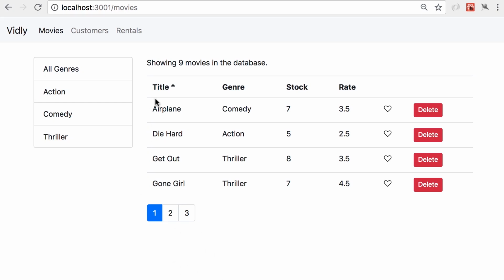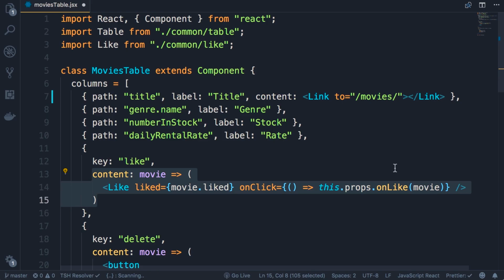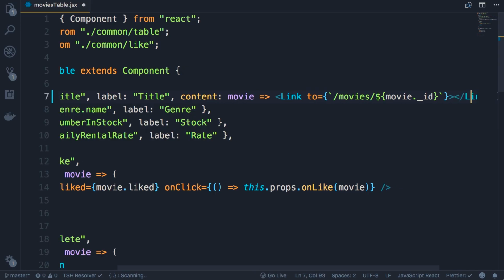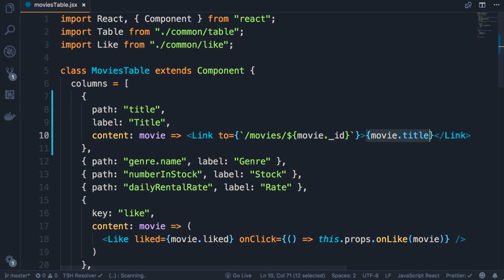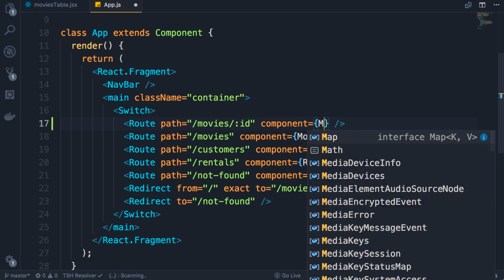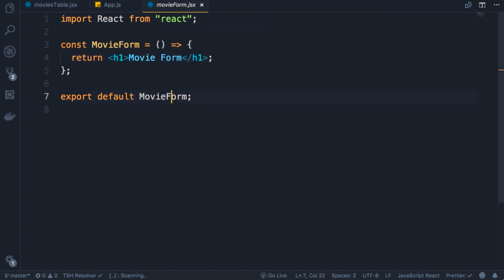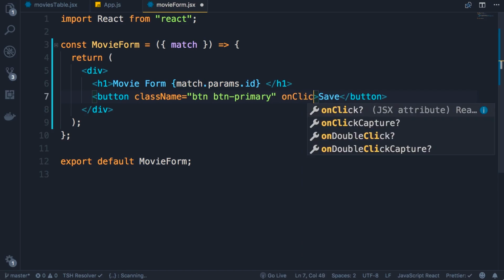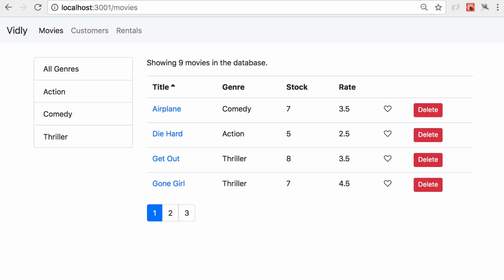109 Linking to the MovieForm